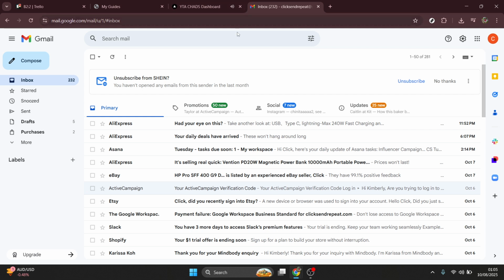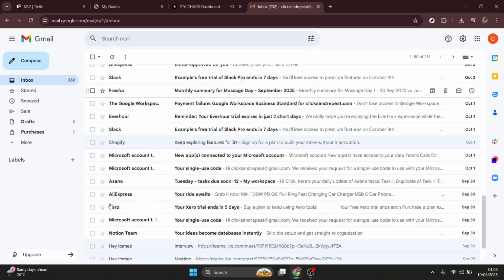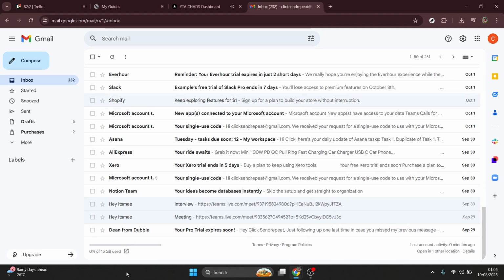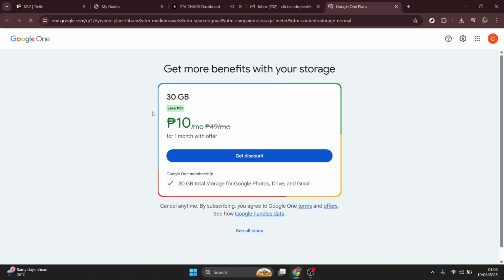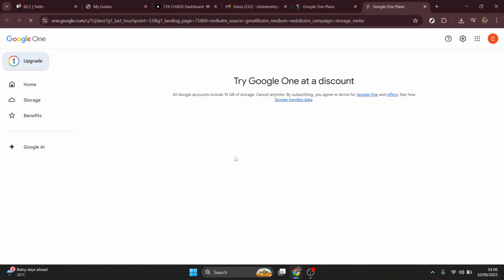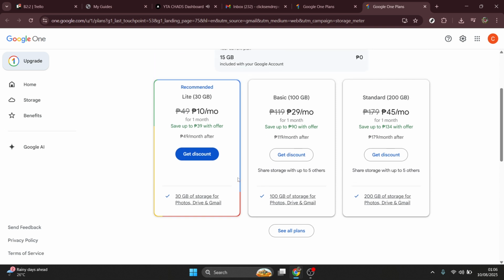How to Clean Up Space in Gmail Gmail Storage Full Can't Send or Receive Emails in Gmail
📧 Is your Gmail full and you can’t send or receive emails?
In this step-by-step 2025 guide, I’ll show you how to clean up Gmail storage and free up space so you can keep your inbox running smoothly! 🚀

You’ll learn:
✅ How to check Gmail storage usage across Google Drive, Gmail, and Google Photos
✅ How to delete large emails and attachments efficiently
✅ How to remove spam, promotions, and unnecessary files
✅ Tips to organize your inbox and prevent storage issues in the future
✅ Bonus: How to upgrade Google storage if needed

💡 Perfect for students, professionals, and anyone managing a busy Gmail account!